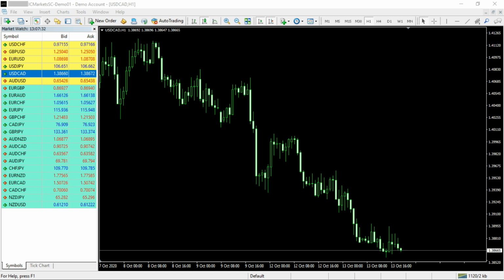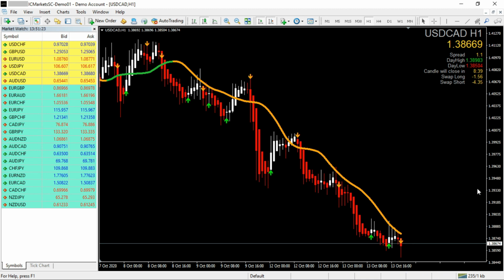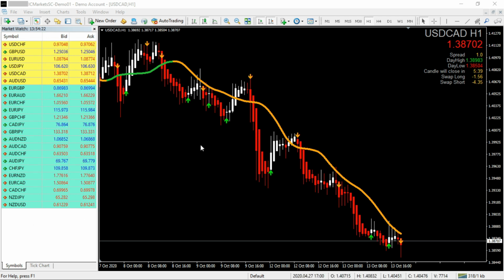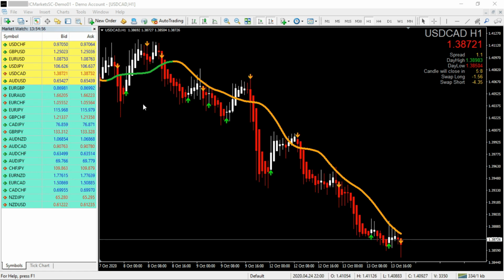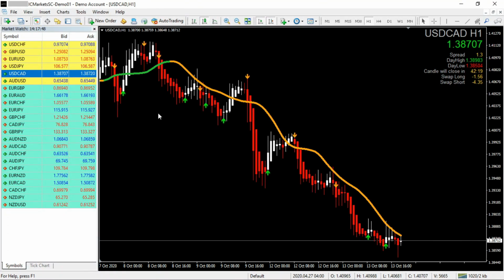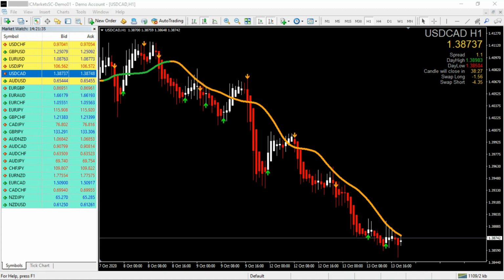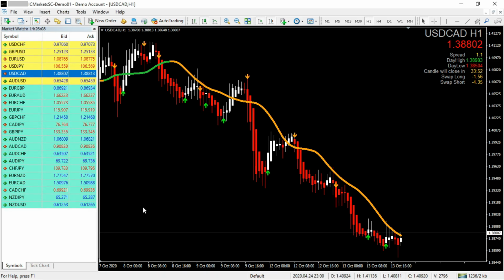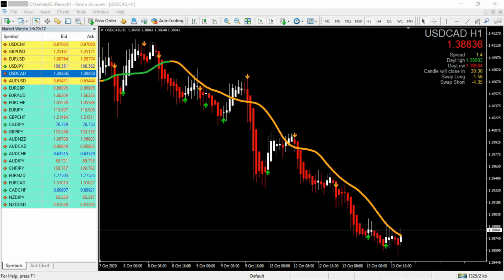Best MT5 Indicator FOREX System 2025 (91% Win-Rate)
This video explains the Best MT5 indicator Forex system of 2025 with BUY/SELL alerts to make money trading forex.

✅ Follow Important Links:

👉 Version 2 Released!

Are you searching for the best MT5 forex trading system, then the Pip Collector could be exactly what you're looking for.

This SIMPLE forex system is one of the best mt5 indicators systems for MT4 and MT5 (with more than 90% Win-Rate) that will lead you to success in Forex.

The Pip Collector is Easy to set up, Easy to follow, and Easy to get results!

🔴 The signals are highly authentic and accurate.
🔴 They DO NOT repaint.
🔴 The trend detection capability is excellent.

mt5 indicators
forex indicator mt5
mt5 best indicators
best mt5 indicator 2025
mt5 forex indicators
best forex system mt5
best forex system for mt5
mt5 forex non repaint indicator
mt5 forex trading system
forex trading strategies mt5
chinetti pip collector mt5
best mt5 forex trading system
mt5 forex trading strategy
forex trading strategy mt5
mt5 indicator forex factory
mt5 paid indicators
non repaint indicator mt5
best forex indicators mt5
mt5 indicator system
best mt5 indicators 2025
non repaint mt5 indicator
mt5 forex system
best mt5 forex system

Video Title: Best MT5 Indicator FOREX System 2025 (91% Win-Rate)

✅  Timestamps:

0:00​ Intro
0:27 Pip Collector System Explained
1:27​ Indicators Used
2:09​ How to Trade with the System
4:52​ How to Get the System
5:20​ Backtest Results